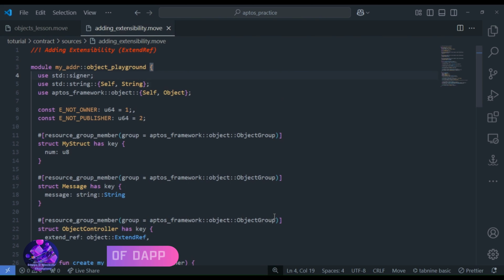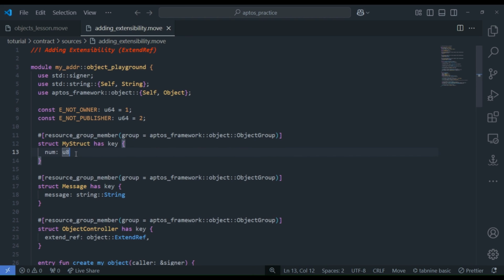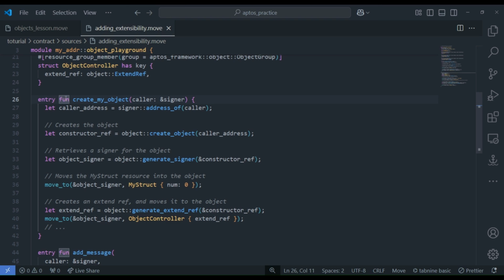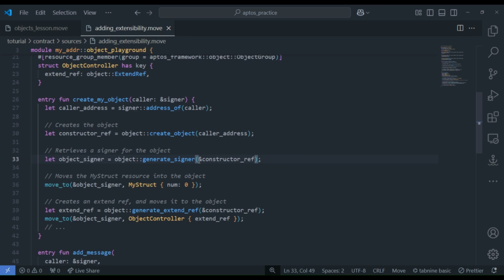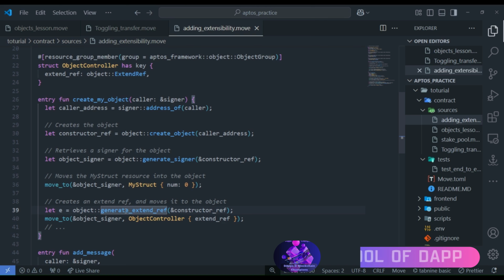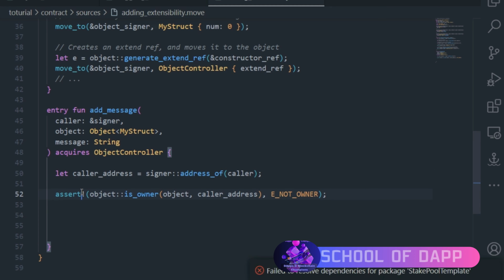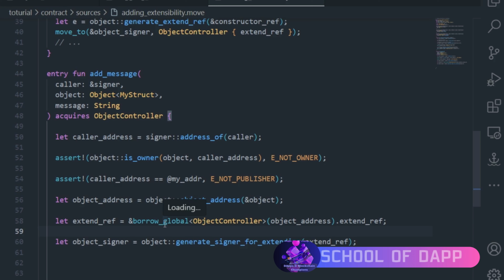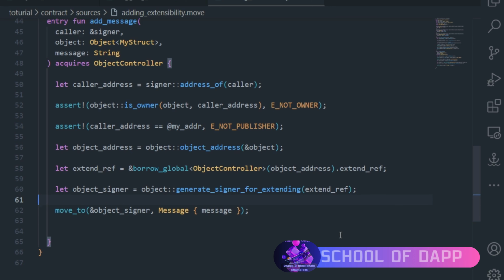How to Create and Configure Objects in the Aptos Framework: A Step-by-Step Guide (Part 4 Series)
Explore this comprehensive 6-part series on creating and configuring objects in the Aptos framework. Each part walks you through specific steps, making it easy to understand and implement the concepts. Whether you're a developer building blockchain applications or simply exploring Aptos, this series offers practical guidance and insights.